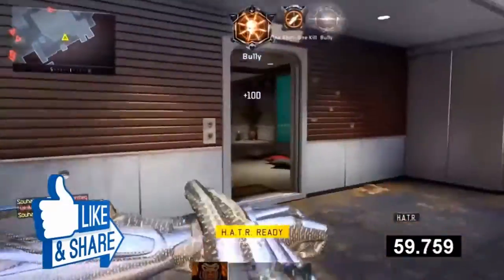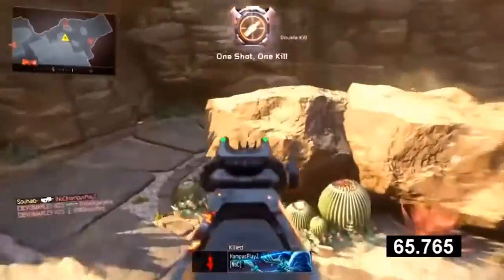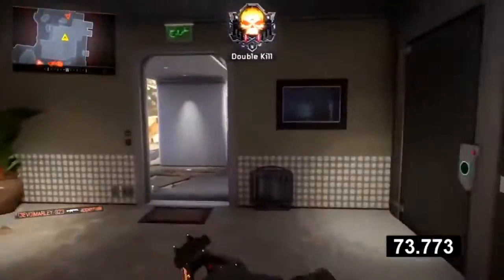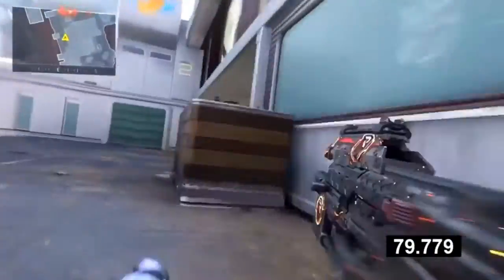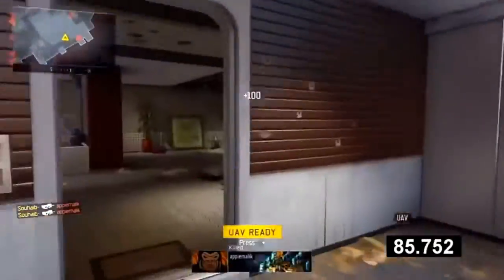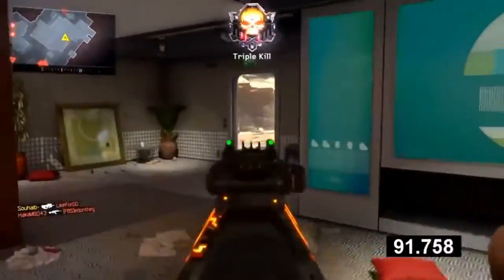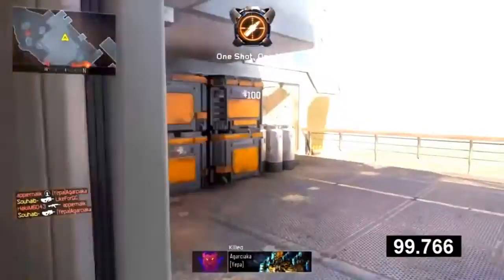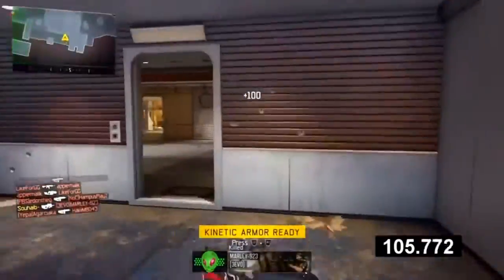BO3: FAST "130 SECOND" NUKED OUT ON THE MAP COMBINE USING THE *WEEVIL*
DESCRIPTION- Thank ya for watching this amazing gameplay can we hit 12 likes?